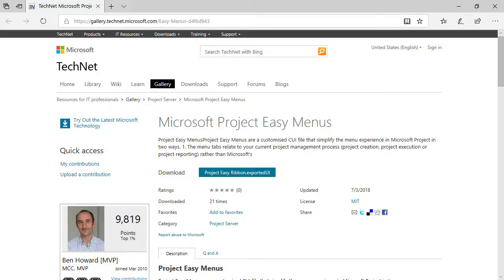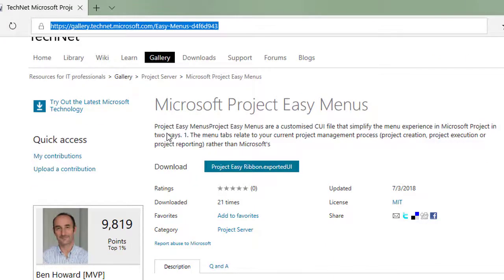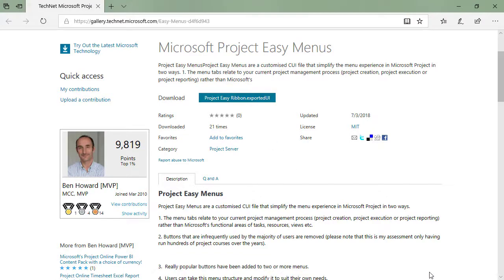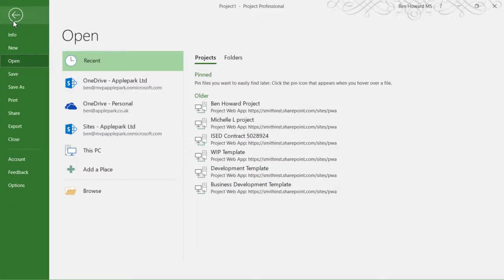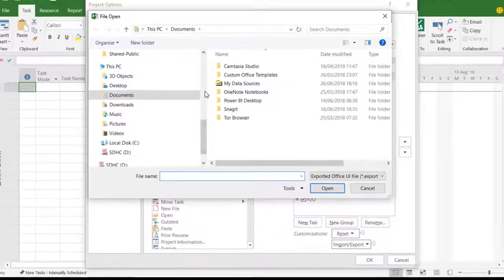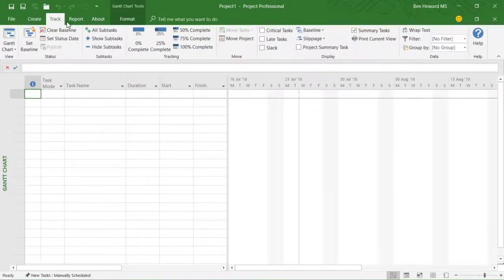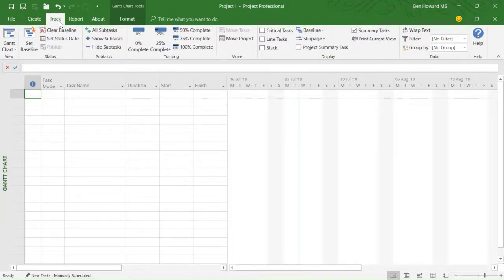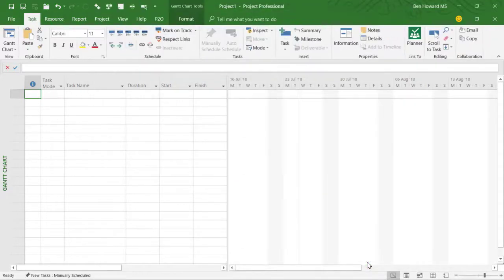Project Easy Ribbons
Microsoft Project Ribbon Customisation